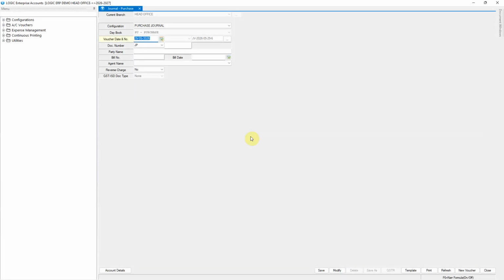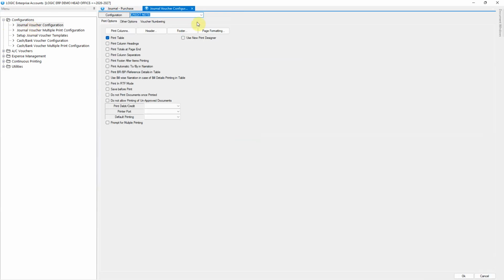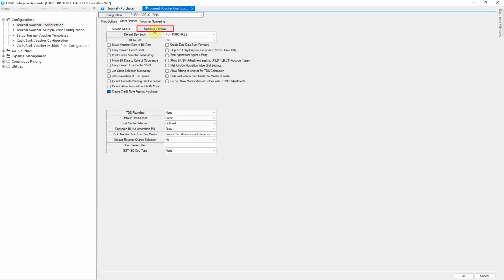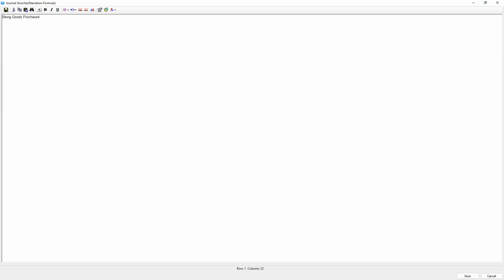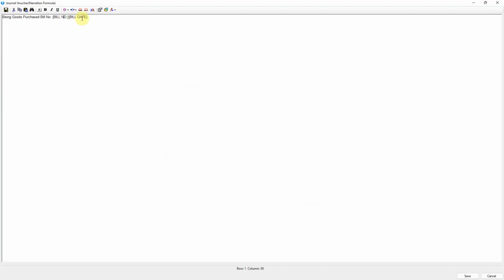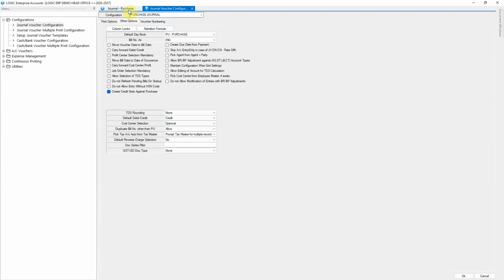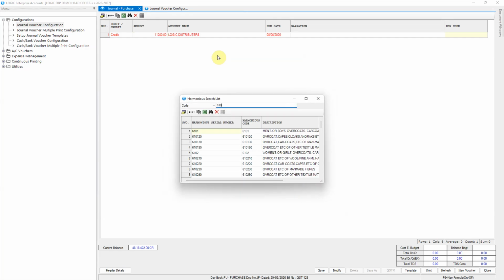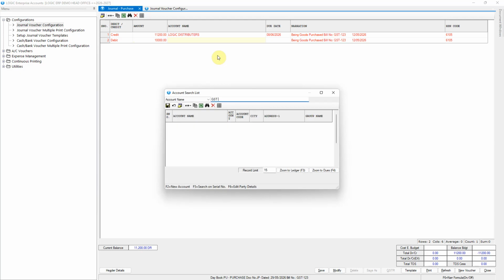How to Configure Narration Formulas in Journal Vouchers ?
In this video, learn how to configure Narration Formulas in Journal Vouchers within LOGIC ERP Software to automate voucher narrations, improve accuracy, and save time during accounting entries. Follow the step-by-step setup process and understand key configuration options for efficient voucher management. Watch now to know more.

Learn How to Configure a Predefined Narration Formula in Journal Voucher Entry within LOGIC ERP Software.

00:00 Introduction
00:09 How to Configure a Predefined Narration Formula in Journal Voucher Entry
00:17 Open Journal Voucher Configuration Window
00:24 Navigate to Other Options & Define Narration Formula
00:32 Create Narration Formula Using Available Fields
00:51 Create a New Journal Voucher Entry
01:02 Auto-Populated Narration Based on Predefined Formula
01:18 Conclusion